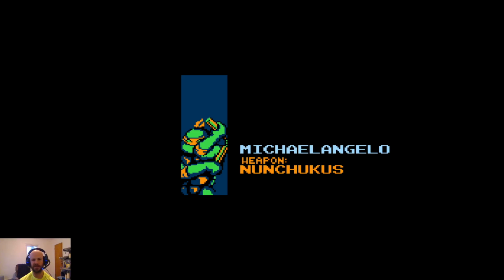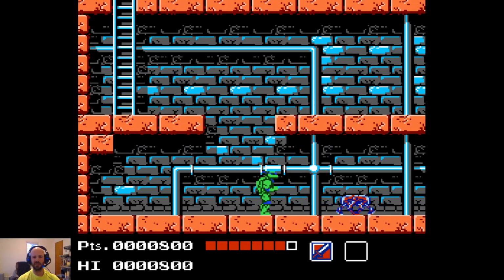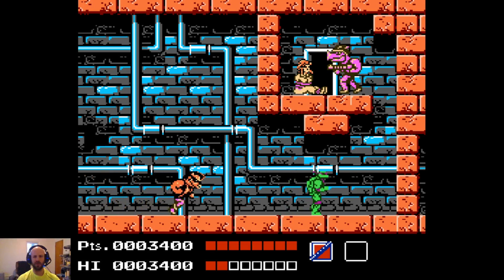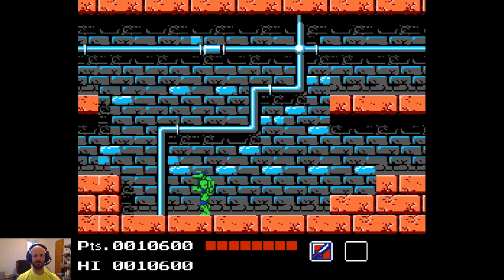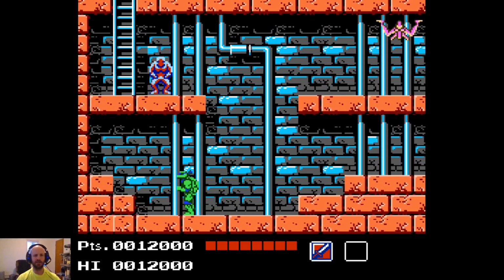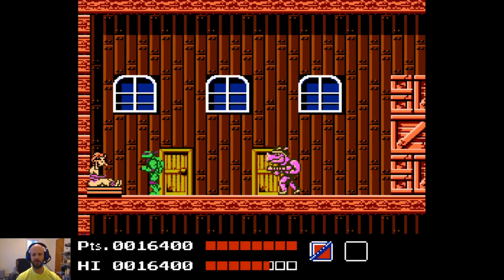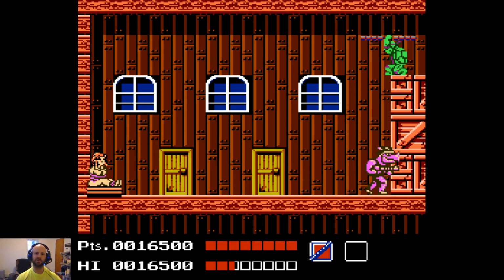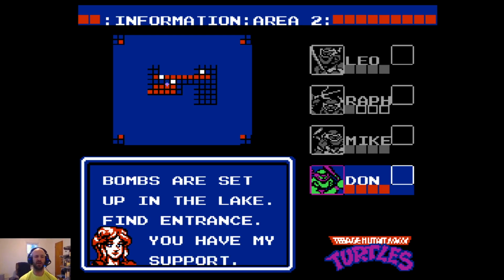Teenage Mutant Ninja Turtles (NES): Opening - Bebop and Rocksteady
Time to dive into another all time great NES game with the Ninja Turtles! Cowabunga, dude!